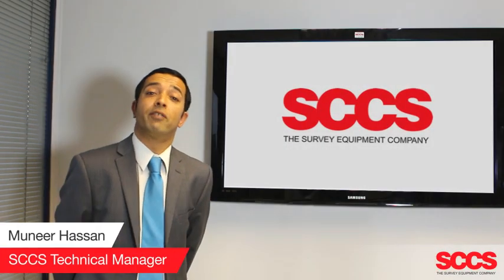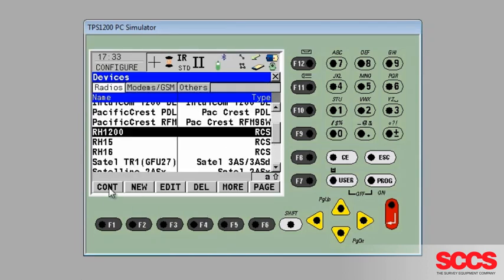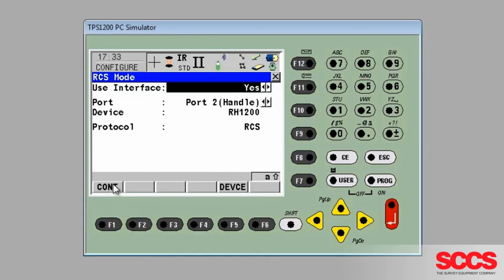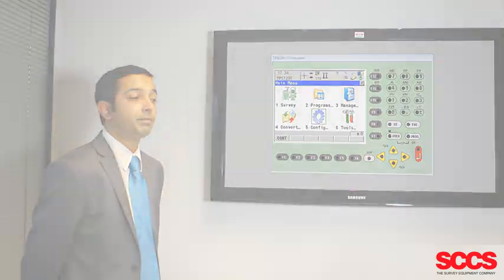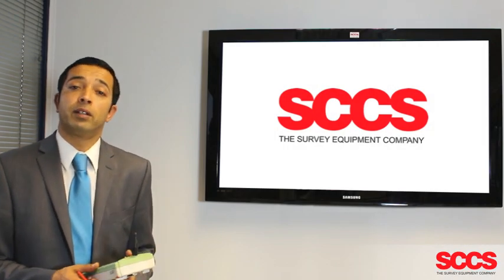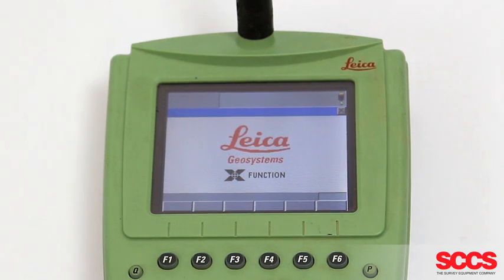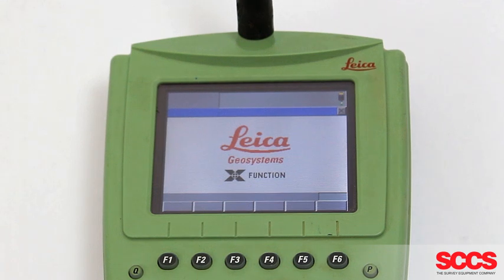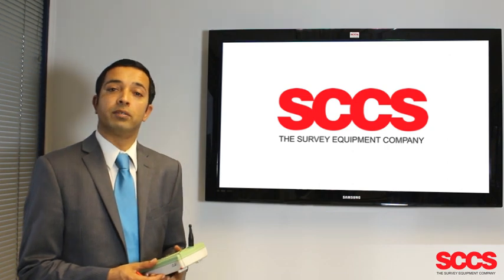Pairing up a 1200 Total Station with an RX1200 Controller